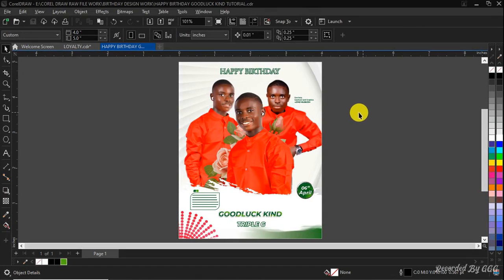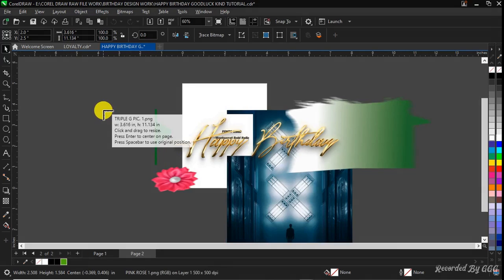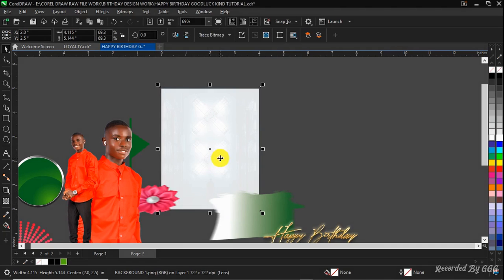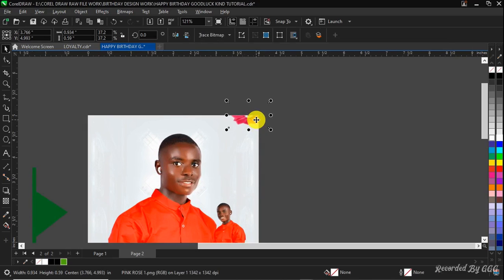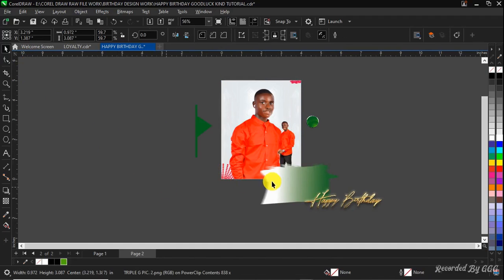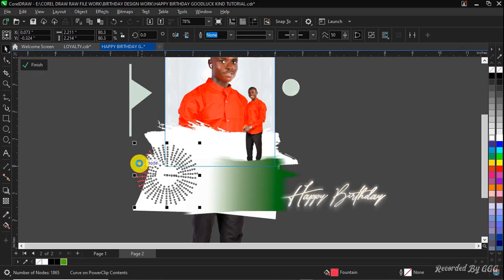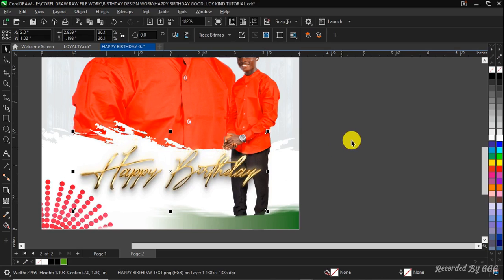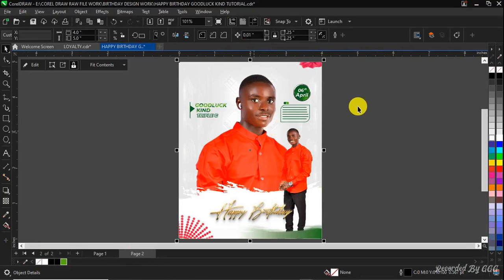How to Design a Birthday Poster/Flyer | CorelDraw Tutorial 2024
▶ In this Video, I will teach you how to design a Birthday Poster in CorelDRAW